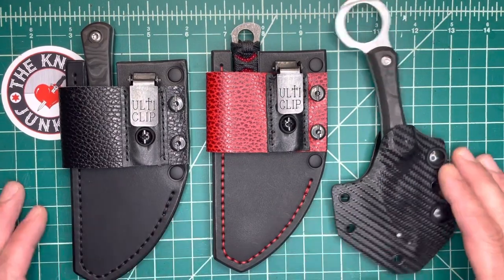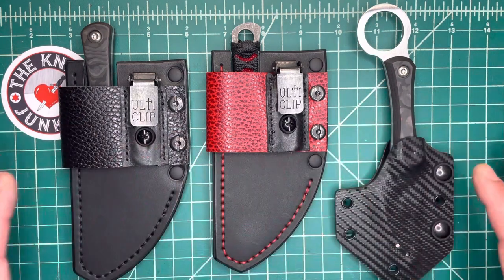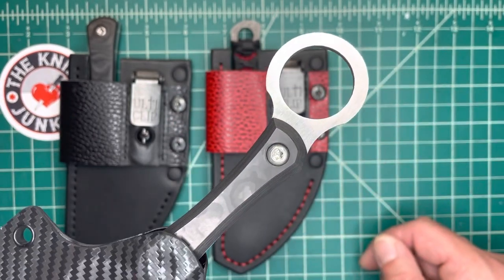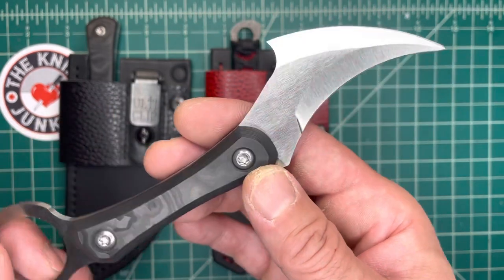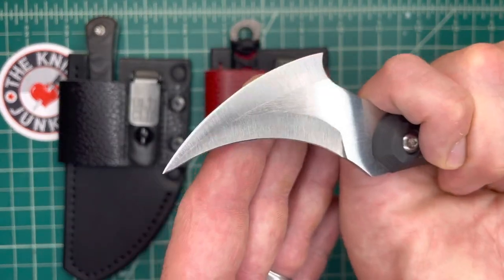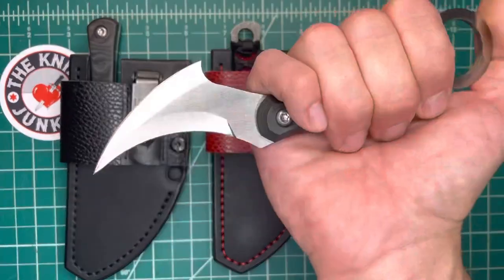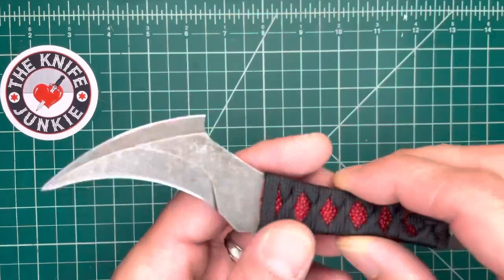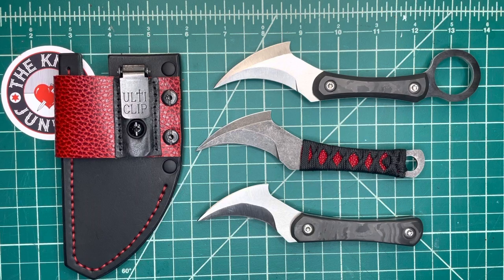Tier 1 Gear Reviews Designed Knife -- Scythe -- Handmade Knives Up Close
Justin at Tier 1 Gear reviews generously loaned me 3 of his new Schythe pikal-style fixed blade knives. These double-edged little honeys were designed by Justin himself, Old Squirrel Knives created them and Old Squirrel Knives built them. These have self-defense at their very core but not without a considerable amount of beauty and variety.

🔪 SHOPPING FOR A KNIFE 🔪
The Knife Junkie Knives for Sale Webpage --